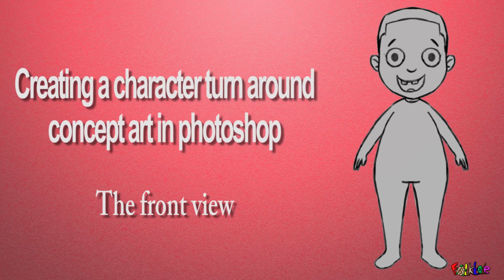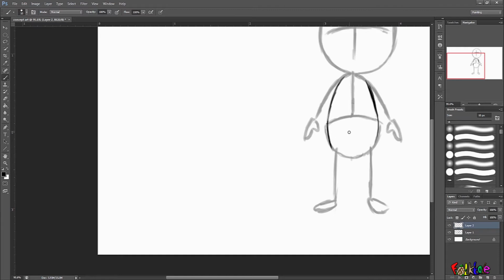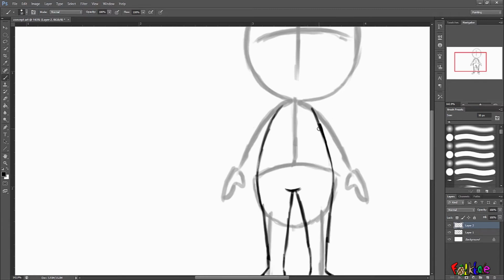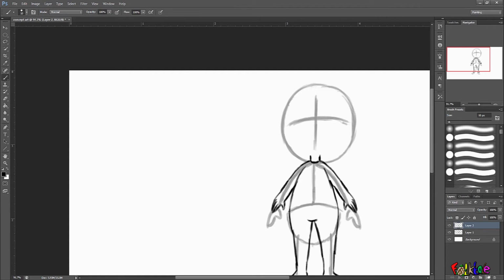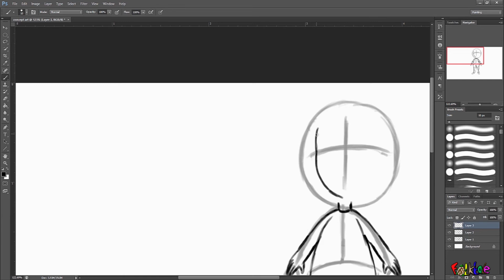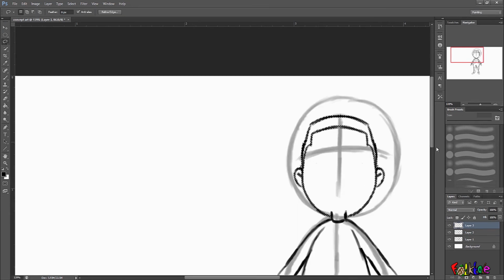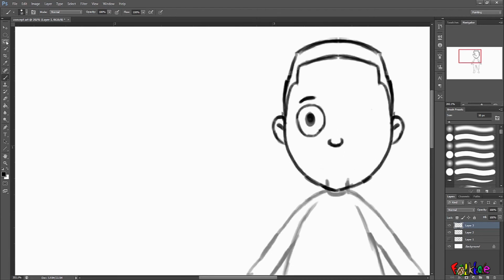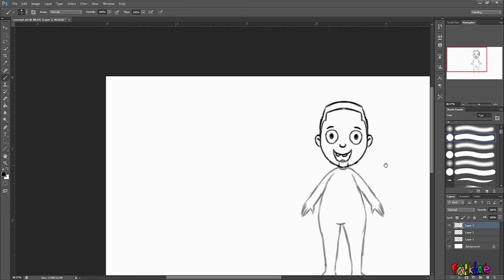lesson two: front view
We continue by fleshing out the front view of our character from the skeleton we created in our previous video. Photoshop was used for these lessons but same principles apply to other digital art programs.